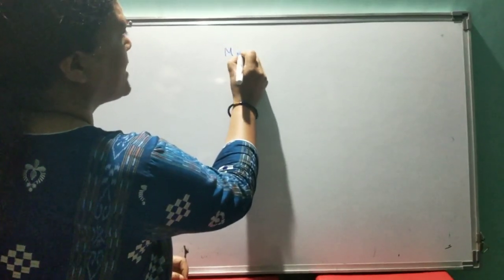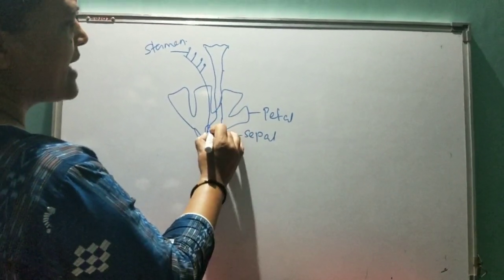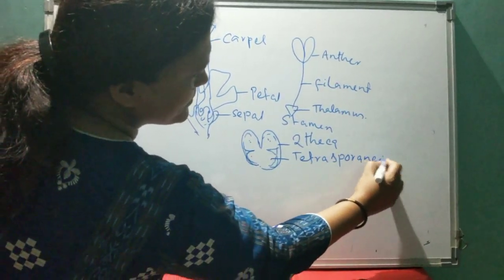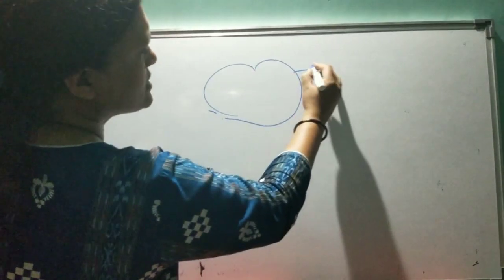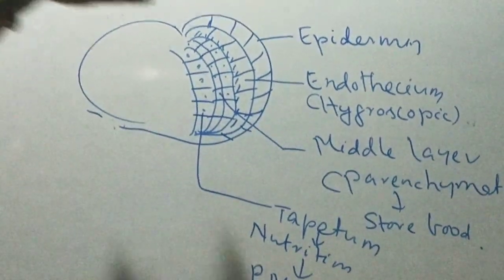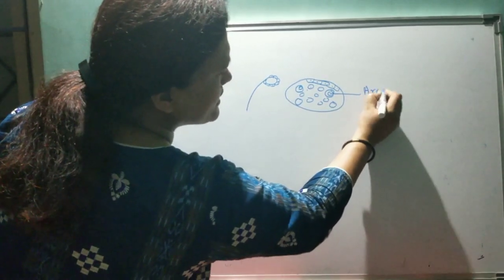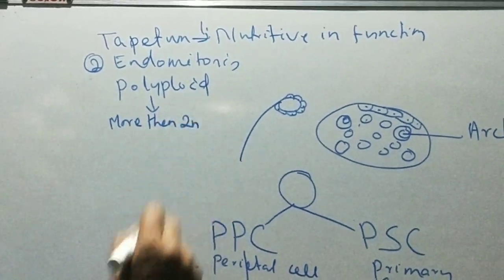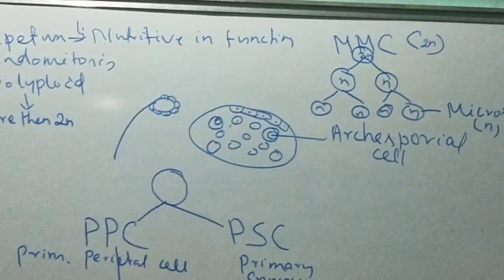Microsporogenesis.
A lecture on microsporogenesis. Use earphone.